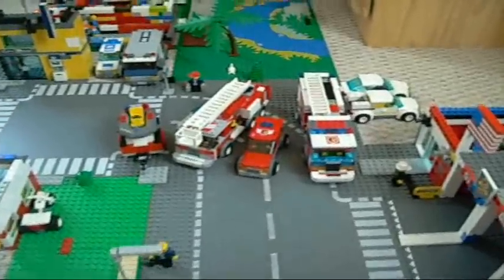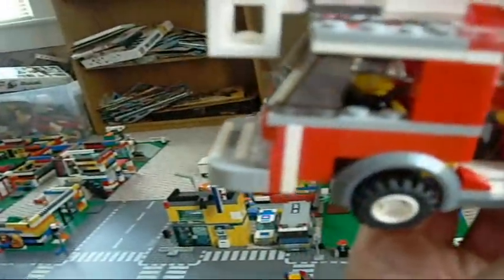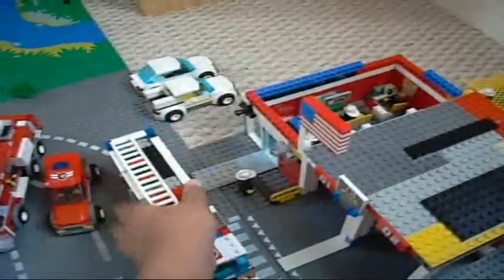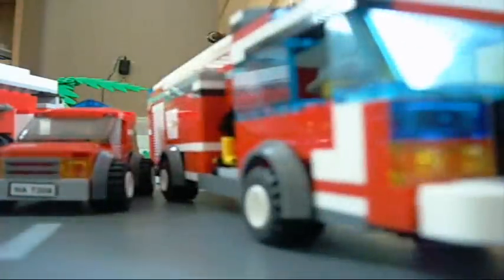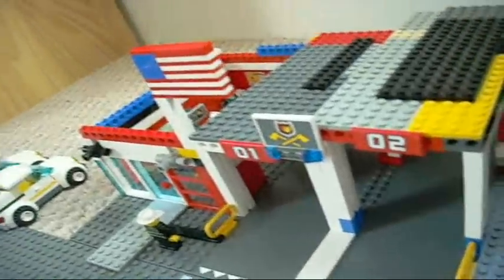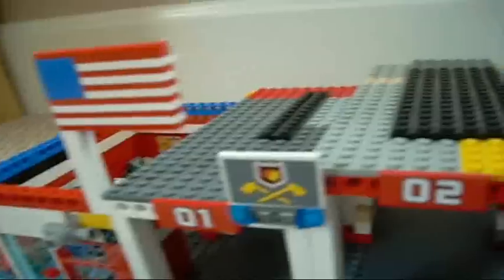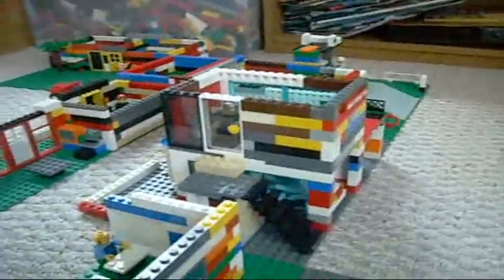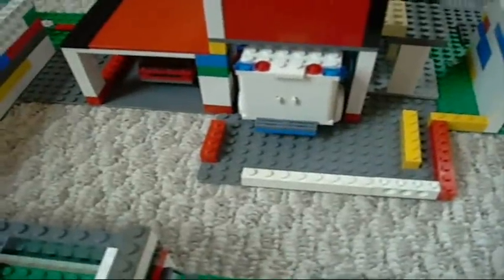BrixBoro Fire Dept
also called the BBFD,enjoy!